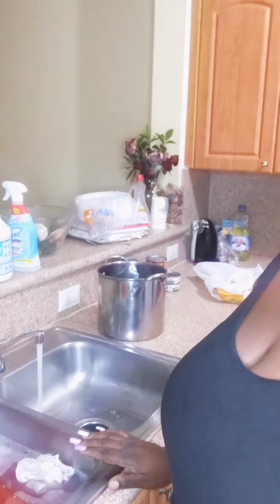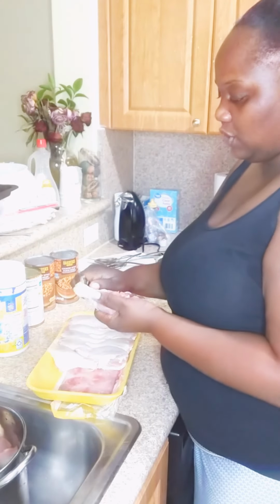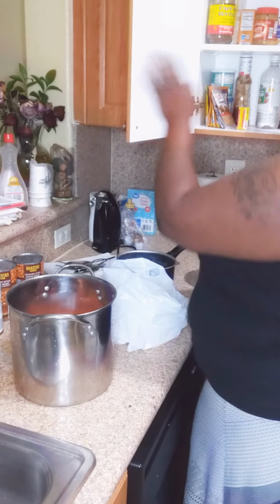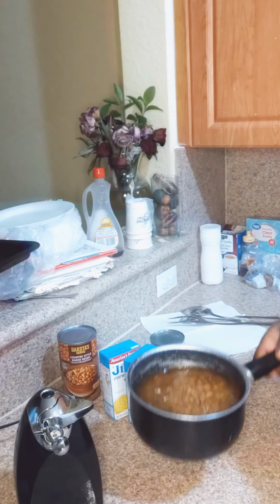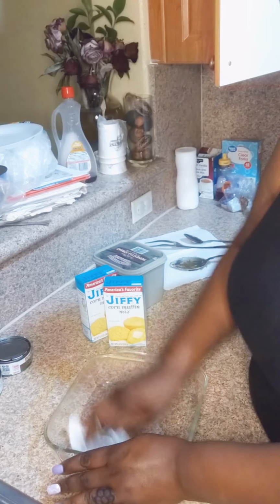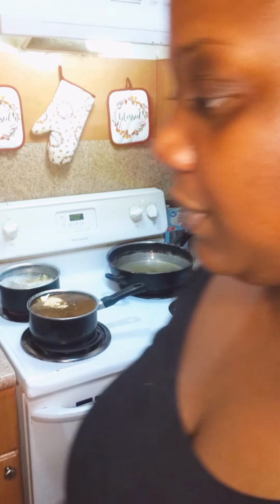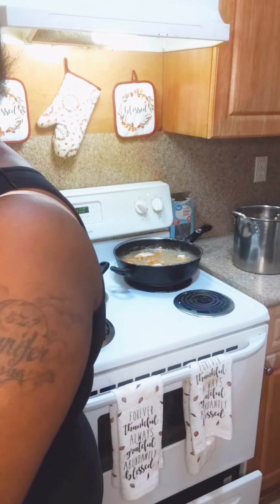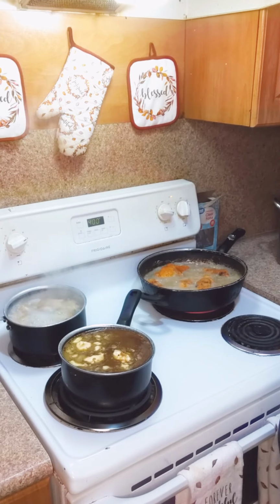cooking dinner AGAIN 😁😋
HOW TO COOK A FRIED CHICKEN MEAL...
TUNA SALAD,SWEET BEAN,AND CORNBREAD SERVED WITH AMAZING FRIED CHICKEN